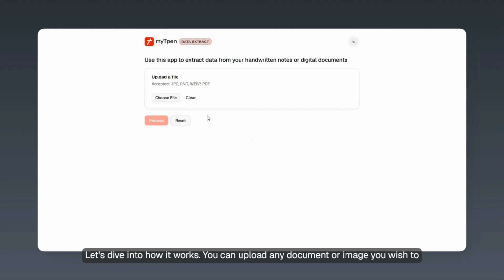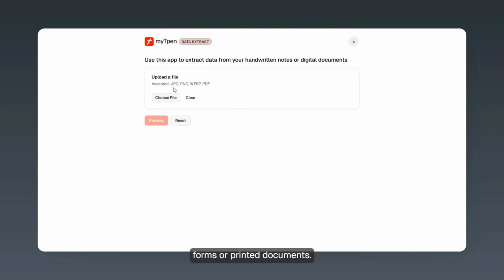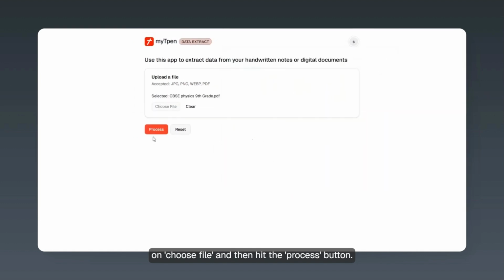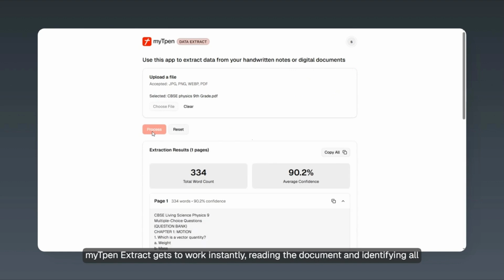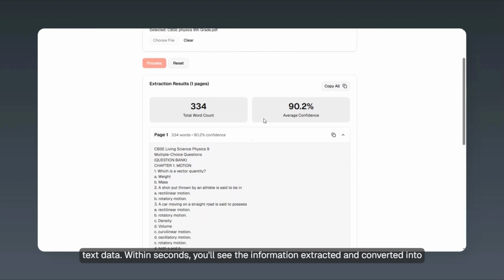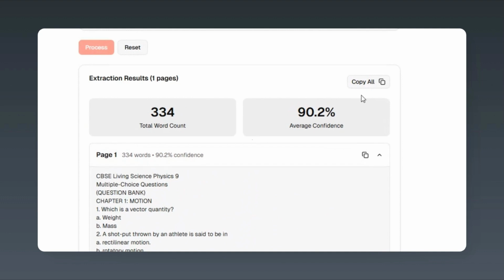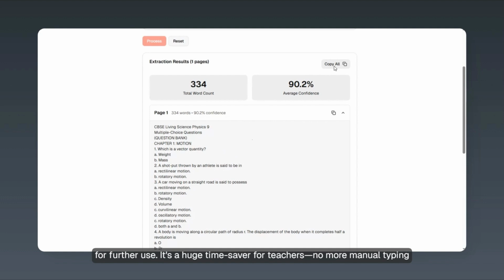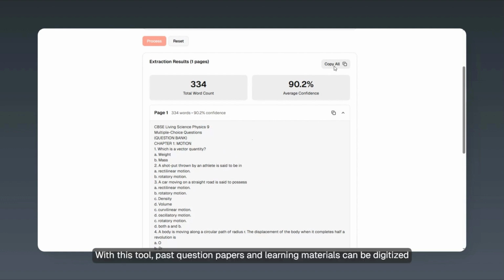Scan and copy data from pdf with myTpen Data Extract | Tutorial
In this video, we walk you through one of our Educator Bundle AI tools, myTpen Data Extract.
Explore our other tools designed to support every part of your workflow.